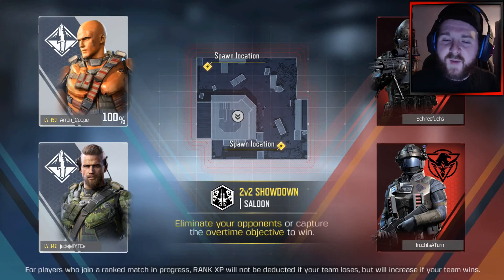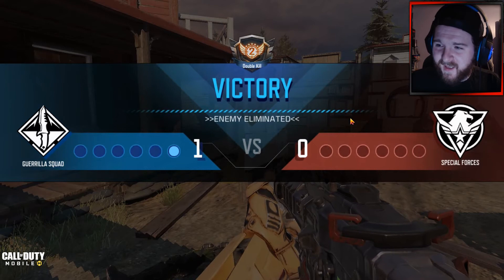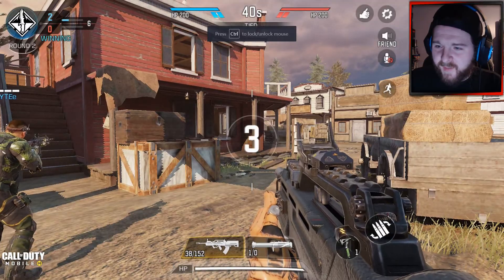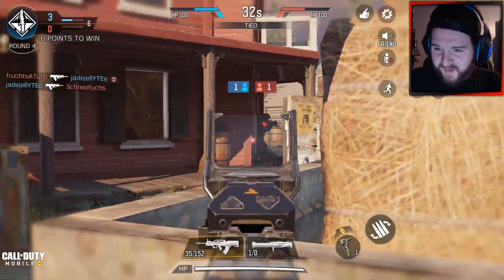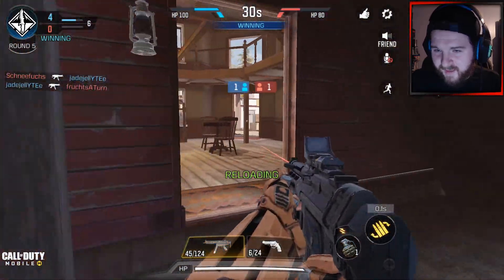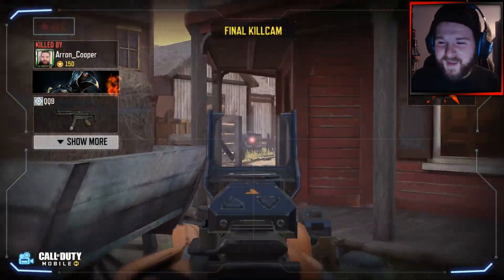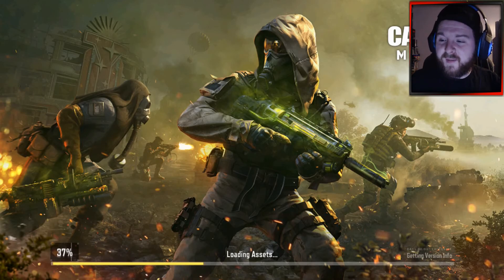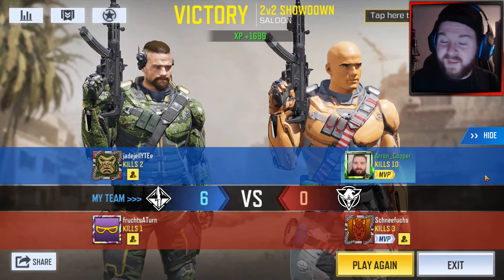2 vs 2 GUNFIGHT ON SALOON = FLAWLESS! | Call of Duty: Mobile #122